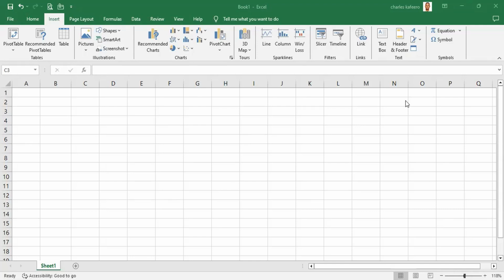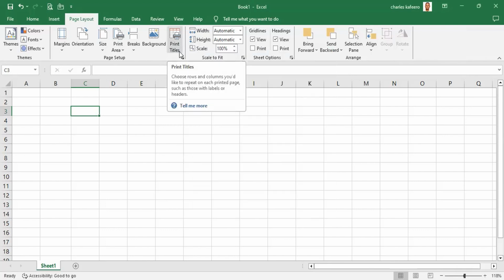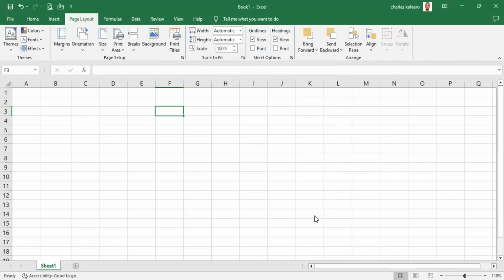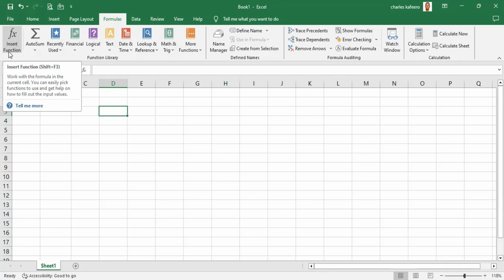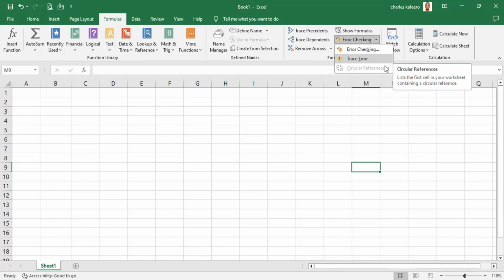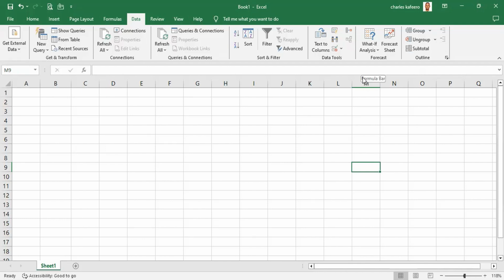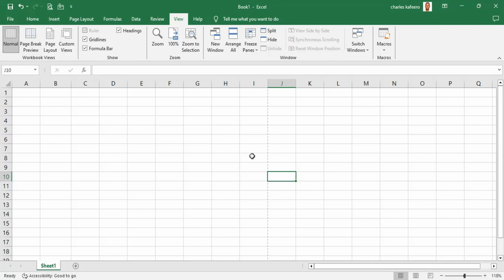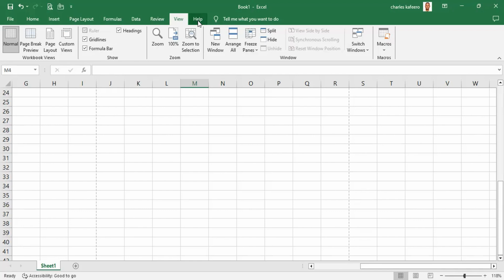#008 OTHER SECTIONS OF THE RIBBON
The video takes us through the whole blank excel file and specifically looking at the RIBBON SECTIONS of the software and we can see how we can navigate through the OTHER SECTIONS OF THE RIBBON using the keyboard without using the mouse and then see how slow it is using the mouse if you decide to take that way for both using the MAC or PC even though we did this course using the PC